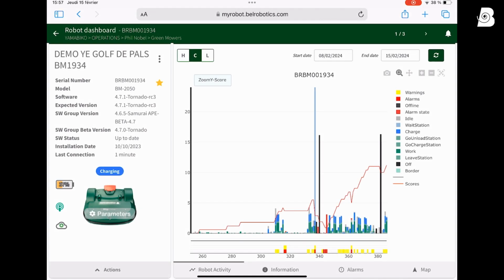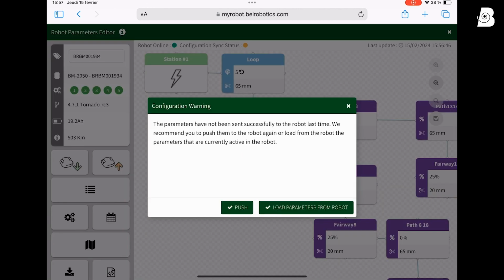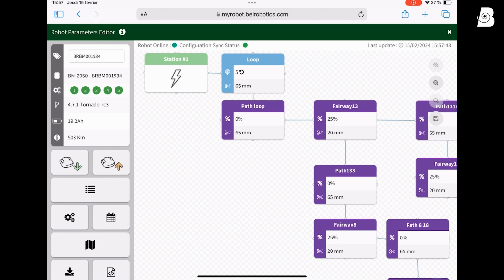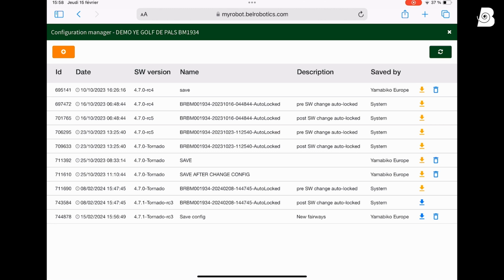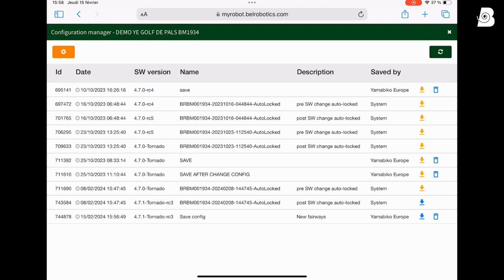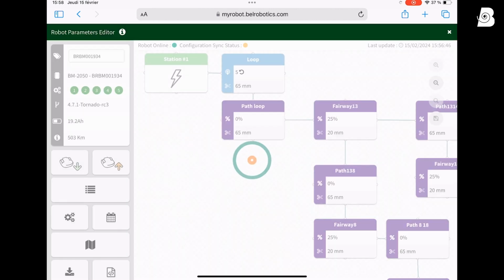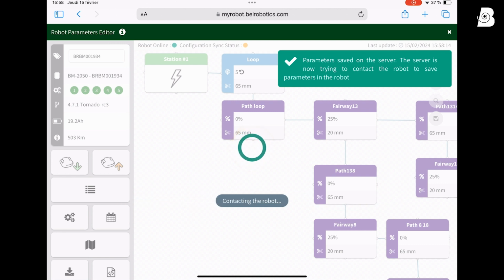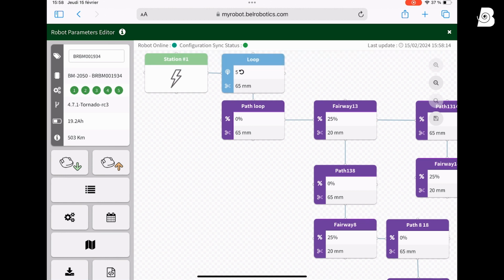How to restore the configuration form the portal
Discover how you can restore the configuration from the portal